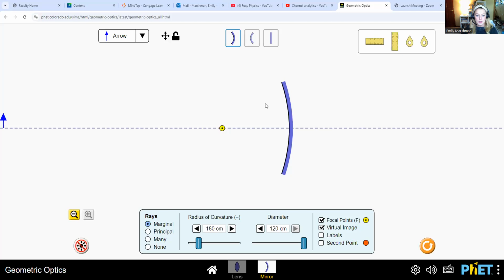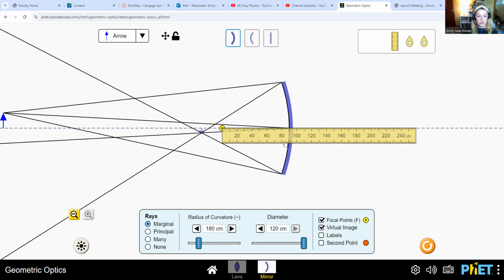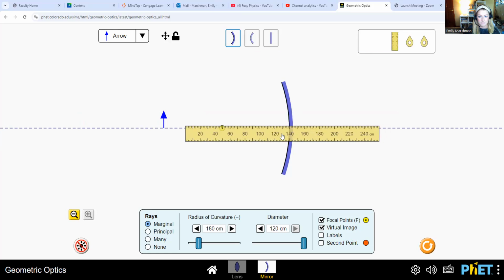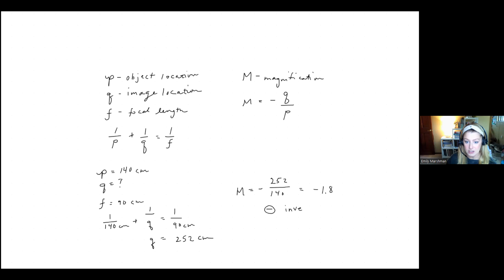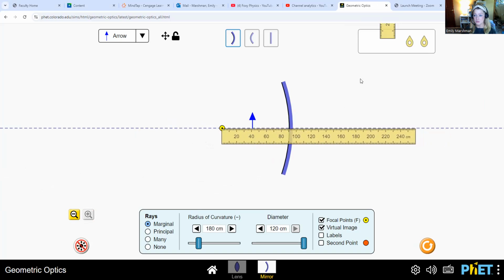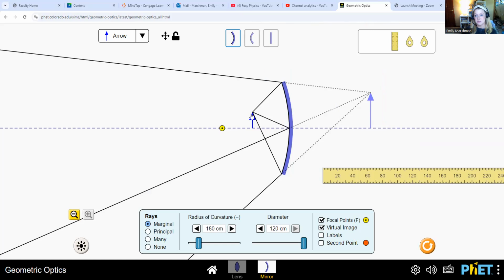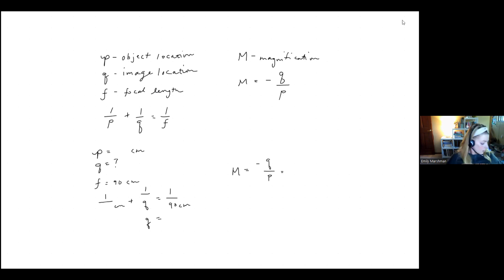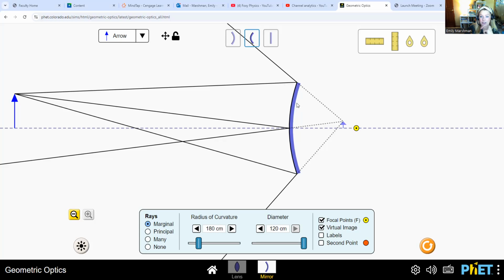Spherical Mirrors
Brief conceptual explanation of spherical mirrors and application of equations to find image distance and magnification.